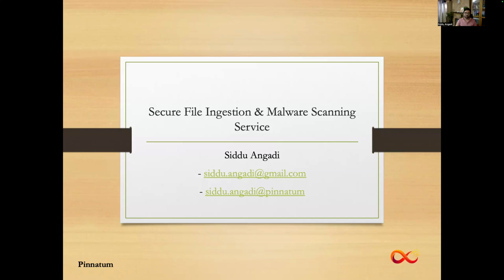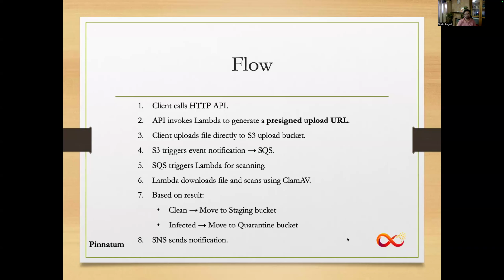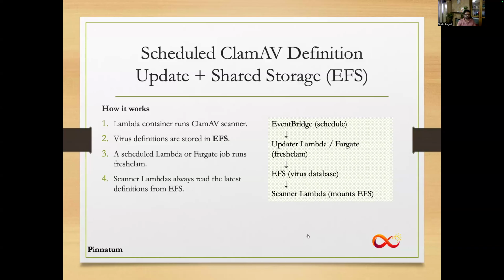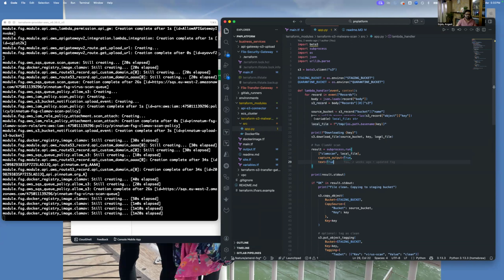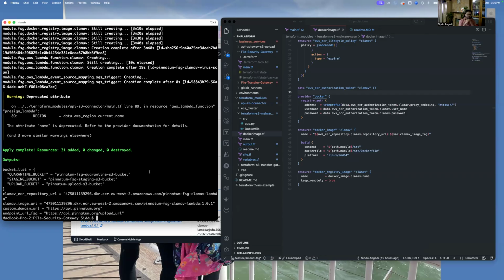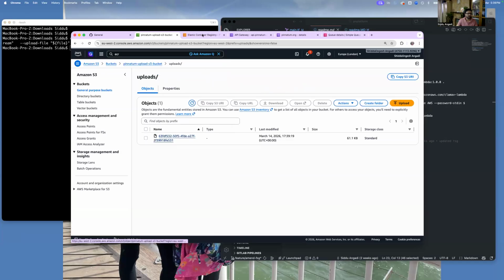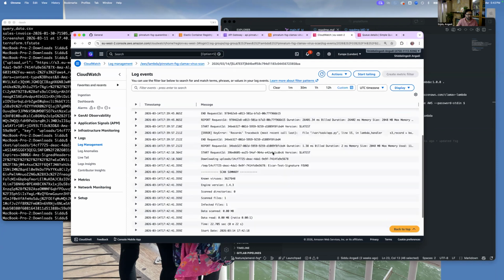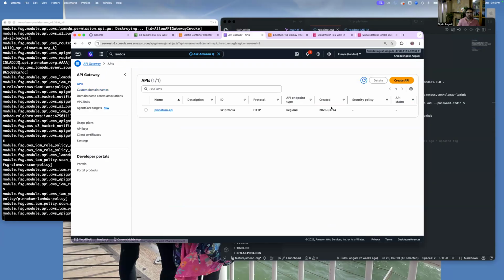Secure File Gateway using AWS API Gateway and CLAMAV engine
This service provides a secure file upload pipeline where clients obtain a presigned URL, upload files to Amazon S3, and files are automatically scanned for malware using ClamAV before being moved to a trusted staging bucket or a quarantine bucket.